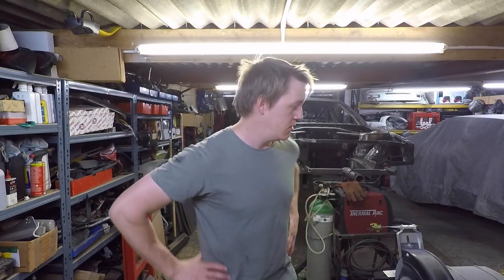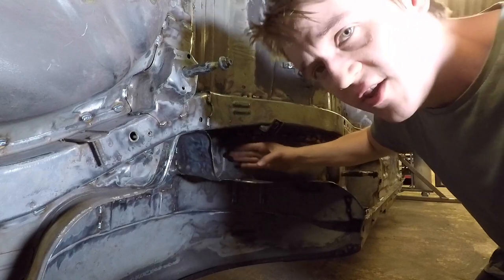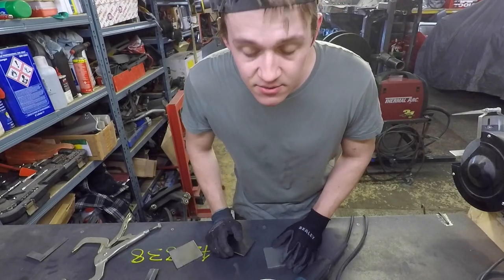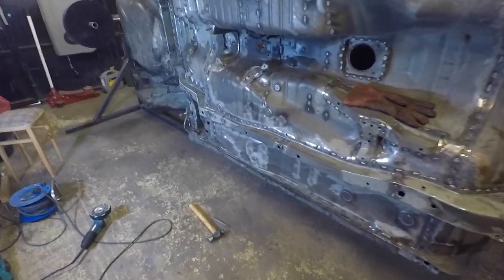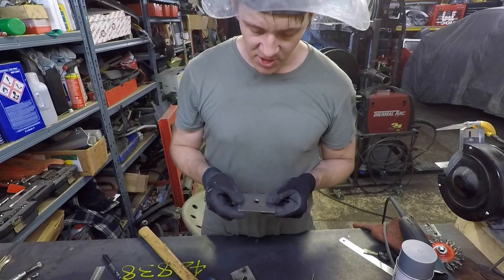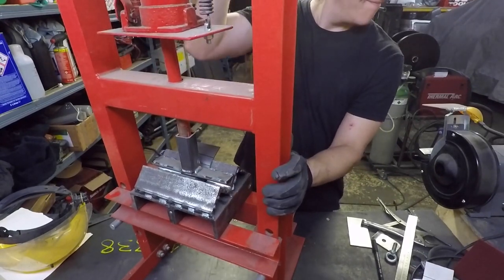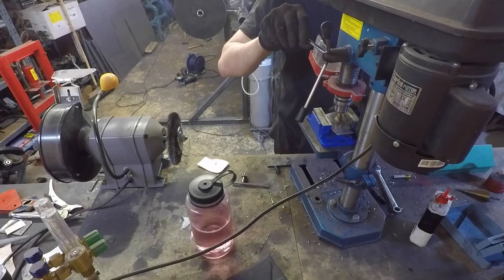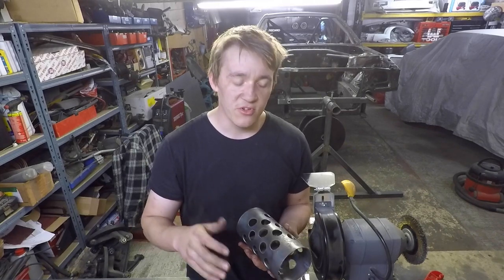FIA harness mount fabrication - R32 GTR Build: Episode 5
Fabricating the FIA harness mounts and fitting the seat, just for a little bit of a motivation spike. help.